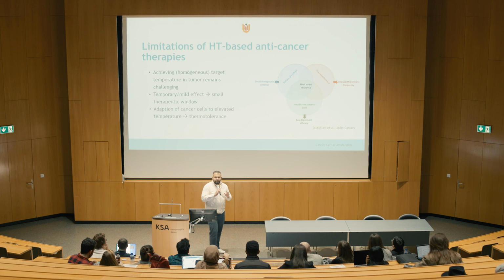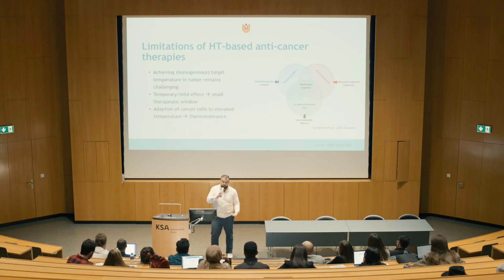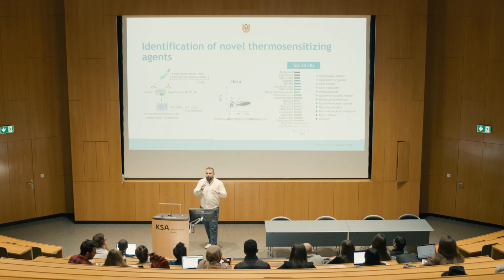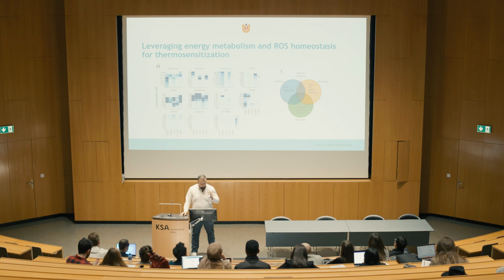ESR1 Fernando ksa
This video has been made at the final meeting of Hyperboost, at KSA (CH), where the ESRs presented their results of 3.5 years Hyperboost. This project has received funding from the European Union's Horizon 2020 research and innovation programme under grant agreement No 955625.